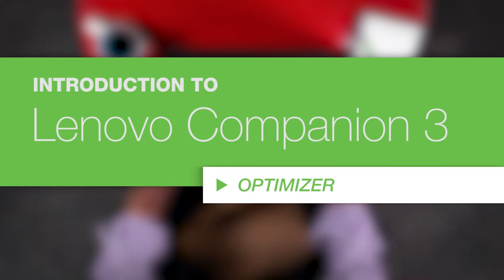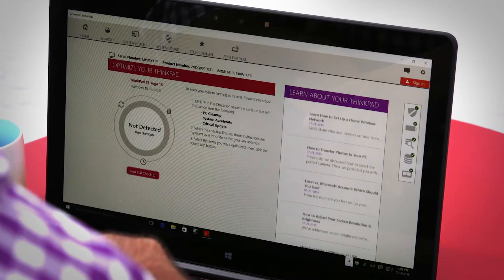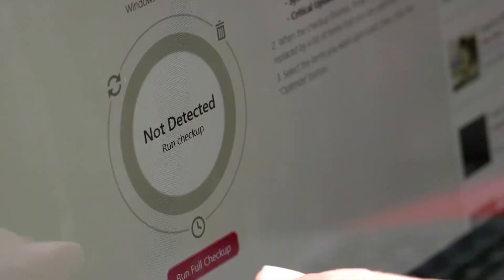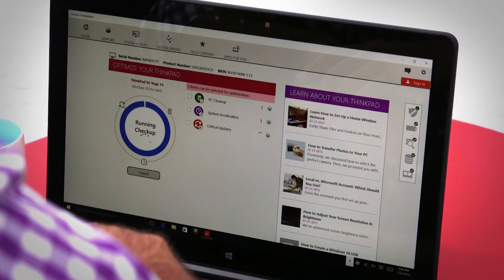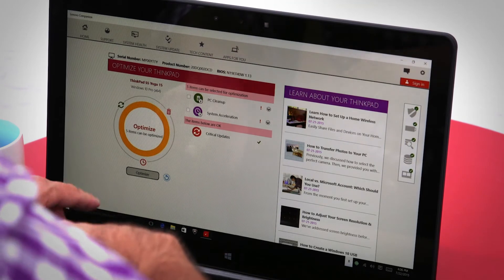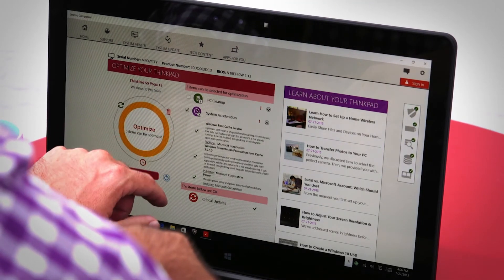Lenovo Companion 3 for Windows 10 - Optimizer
Lenovo Companion 3 on Windows 10 contains the “Optimizer”, which keeps devices running at their very best by accelerating startup times and much more.